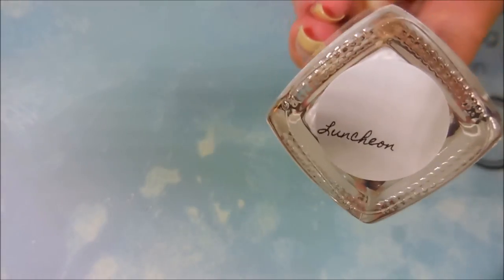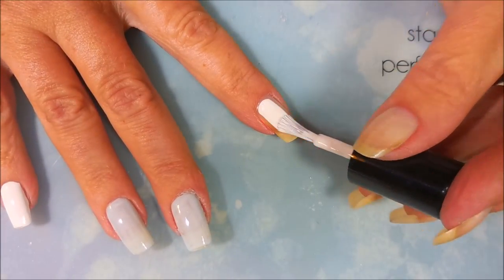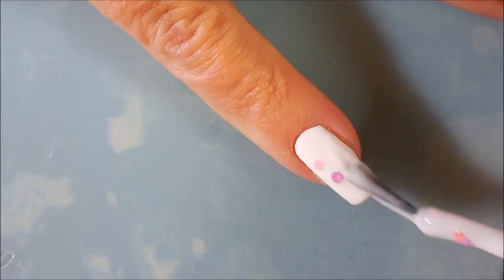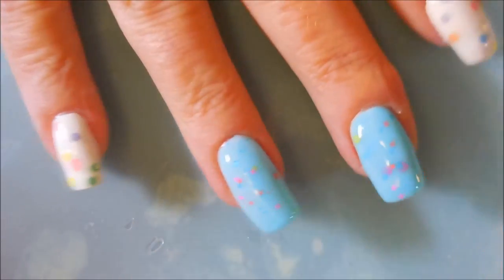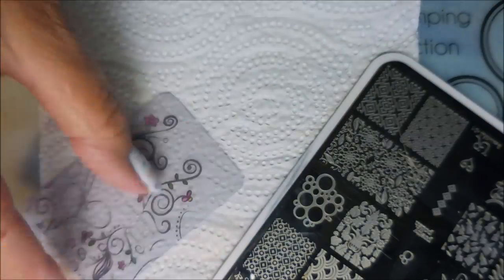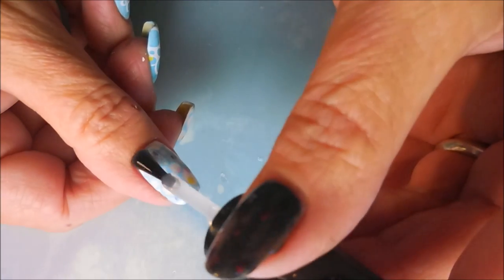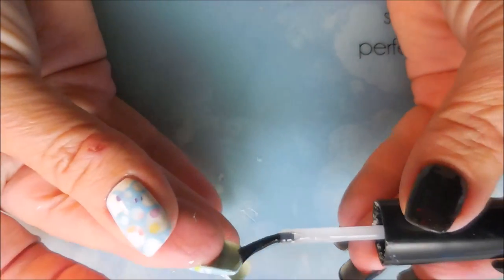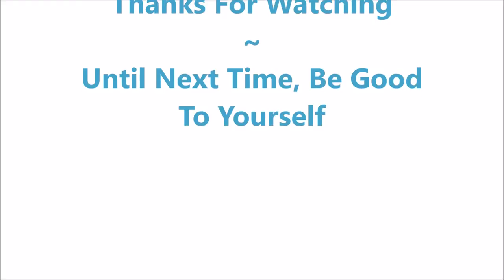Dollish Polish Got Snow Cones and Brain Freeze